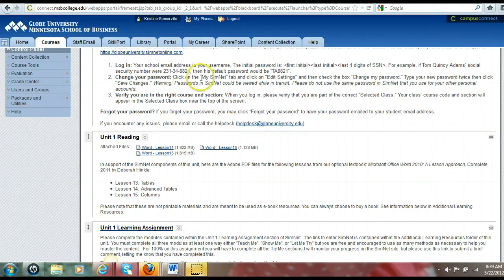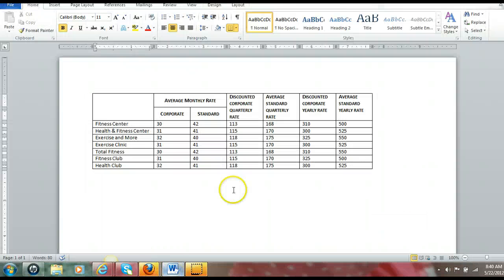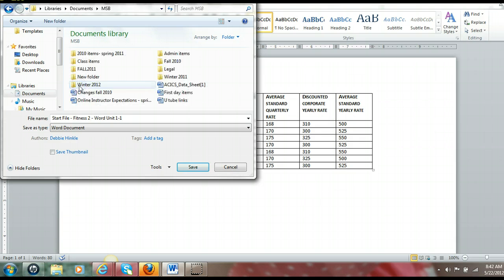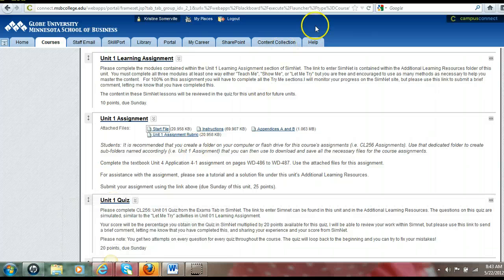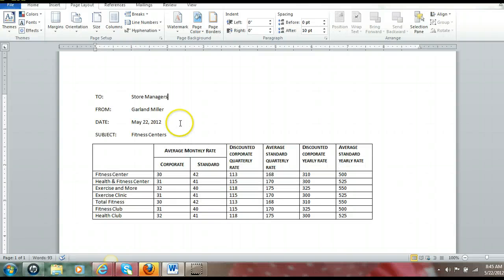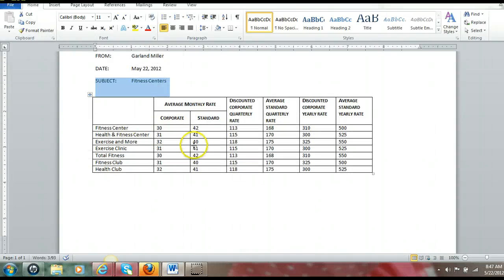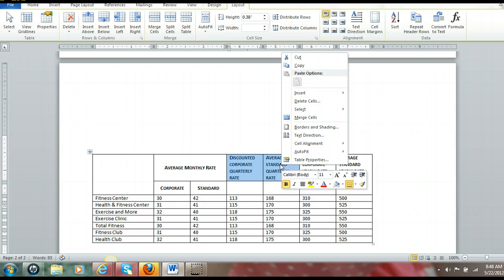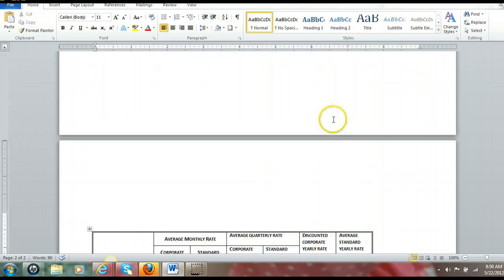Unit Application 4-1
CL256 Unit 1 assignment tutorial